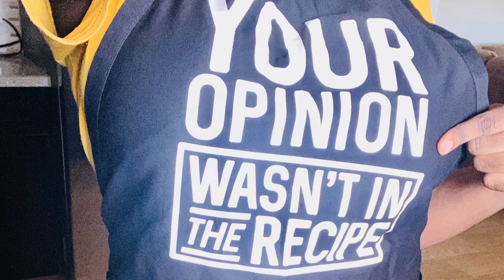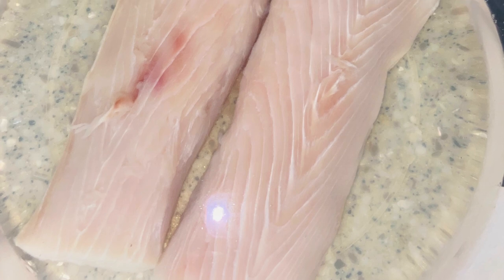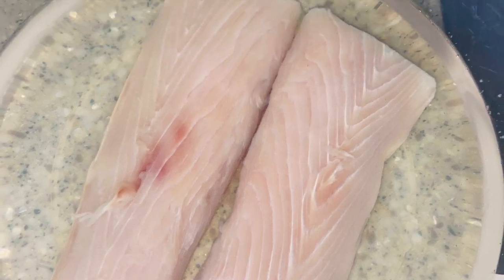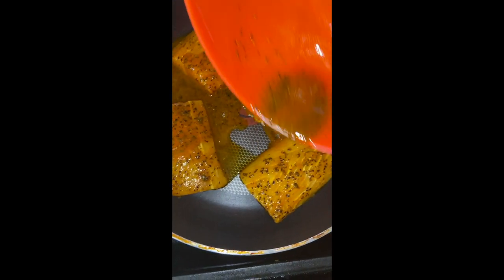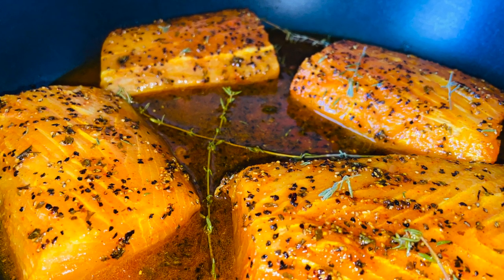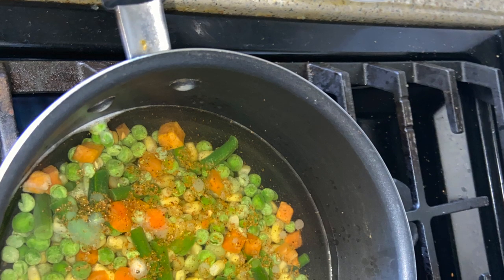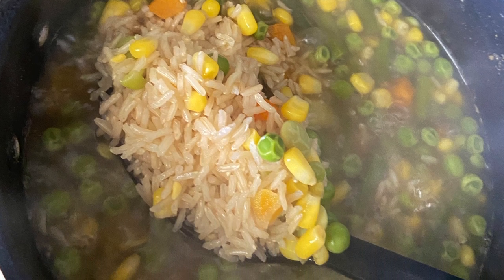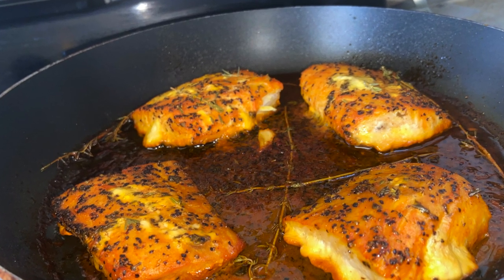Spicy Lemon Mahi Mahi & Vegetable Rice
Cooking w Carib - Episode 1